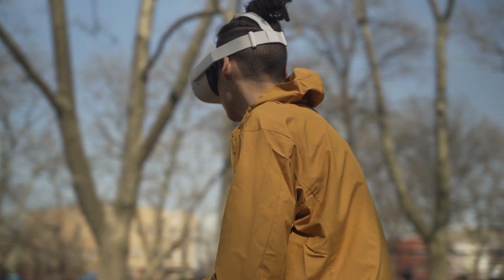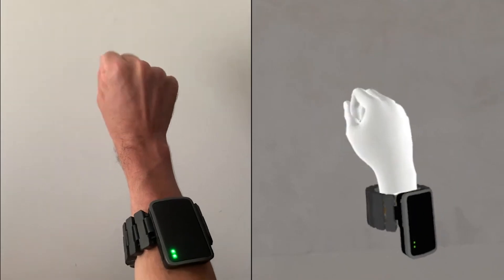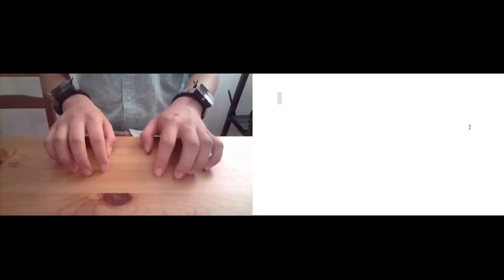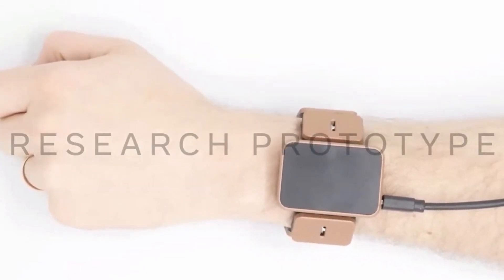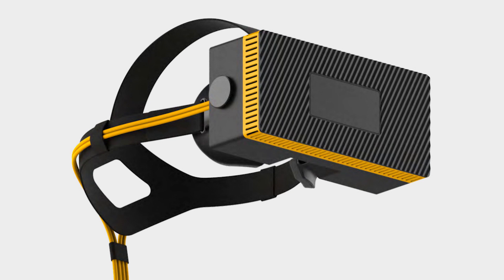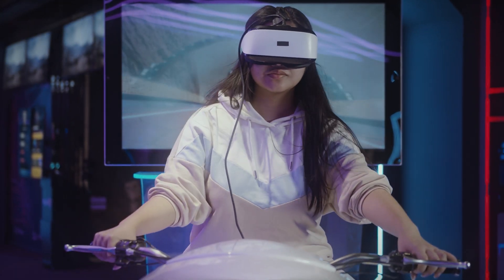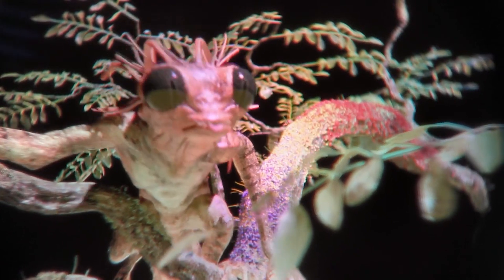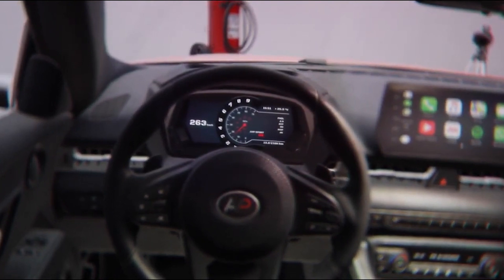These Breakthrough Technologies Are Delivering The Next Generation of VR!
The next generation of VR is coming soon thanks to these breakthrough VR technologies in headset displays and precise hand tracking with realistic haptic feedback. I believe the release of these technologies will help VR go far more mainstream while significantly improving the VR experience.